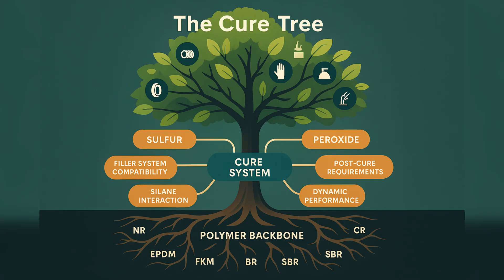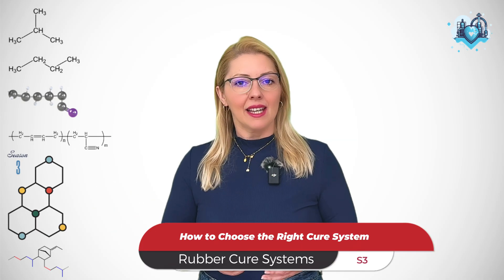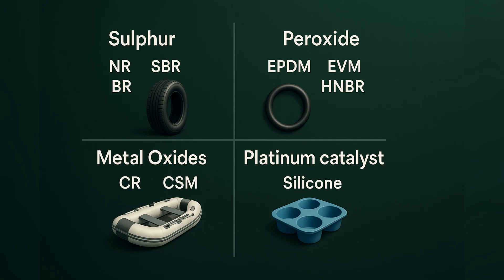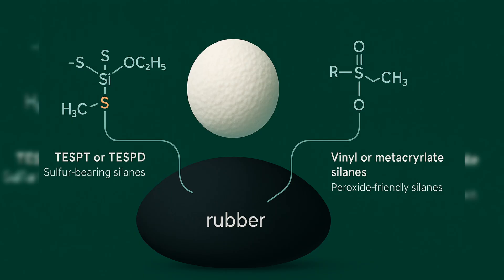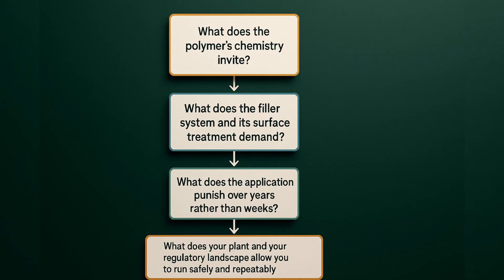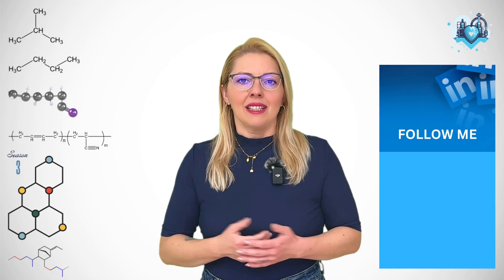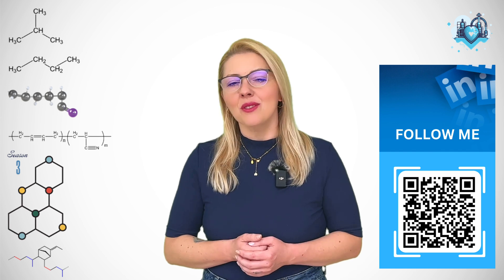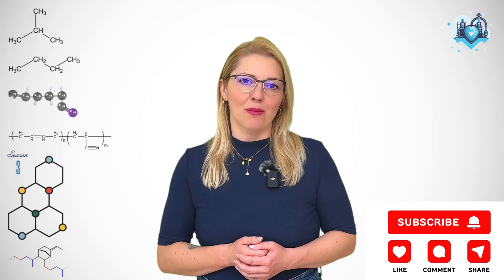How to Choose the Right Rubber Cure System: Sulfur vs Peroxide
Choosing the right rubber cure system changes everything from processing to performance. In this episode of My Rubber Heart, you’ll learn how technologists decide between sulfur, peroxide, hybrid, and resin cure systems.

We’ll connect polymer chemistry, filler interactions, and real-world production logic.
You’ll see why:

Sulfur works best for natural rubber, SBR, and dynamic fatigue resistance.

Peroxide gives EPDM, HNBR, and FKM compounds better heat aging and compression set.

Silane choice can make or break a cure system.

Coagents and accelerators fine-tune performance and reversion resistance.

By the end, you’ll understand how to match cure chemistry with polymer type, filler system, and process conditions—the way a real compounder does it.

Perfect for:
- Engineering students
- Materials scientists
- Industry professionals
- Chemistry enthusiasts